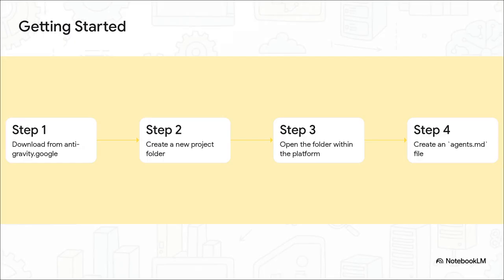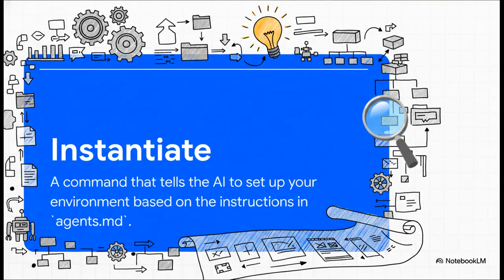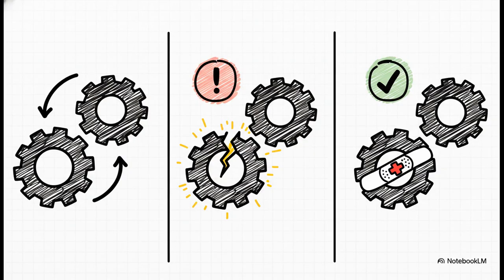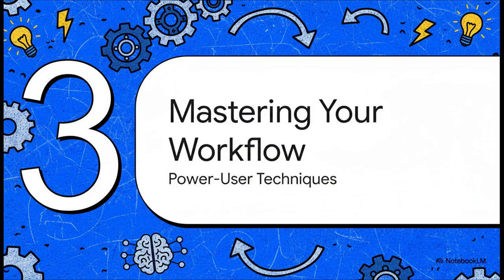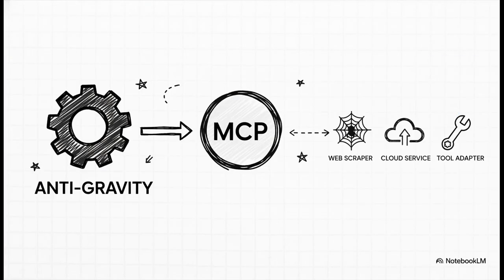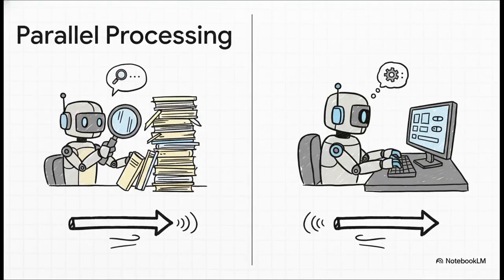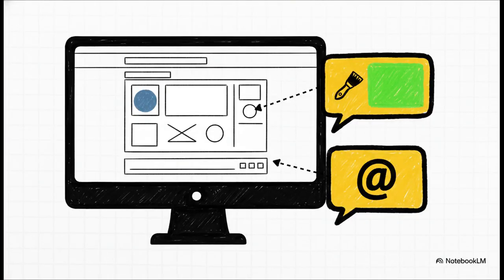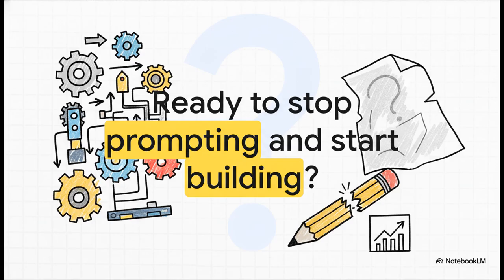Stop Prompting, Start Systematizing: 8 Google Anti-Gravity Hacks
Most people think better AI results come from writing better prompts, but the truth is you actually need better systems. In this episode of Ai Verdict, we dive into 8 advanced tips for Google’s "vibe coding" platform, Anti-Gravity, that will cut your setup time to zero and guarantee high-quality outputs every time.
From setting up self-healing architectures to running multiple agents in parallel, we break down exactly how to use this platform better than 99% of users.
In This Video:
🚀 Environment Setup & The agents.md Secret We show you why you must run Anti-Gravity inside a specific folder and how to use the agents.md file to instantly "instantiate" your file structure and environment,.
🧠 The 3-Layer Architecture Learn how the system uses a three-layer approach: Directive (goals), Orchestration (decision making), and Execution (doing the work) to "self-anneal" and fix its own errors without your help,.
🛠️ Skills & The Skill Creator Discover how to use "Skills" (local files) to teach the AI specific tasks without using up your tokens. We also reveal a GitHub hack to download the "Skill Creator"—a meta-skill that builds other skills for you, like a LinkedIn drafter in the style of Alex Hormozi,,.
⚡ The Master Template Workflow Stop starting from scratch. We demonstrate how to create a template folder with all your favorite skills and instructions, so you can duplicate it and start a new project instantly.
🔌 MCP Servers & Integrations Learn how to connect third-party tools using the Model Context Protocol (MCP). If a tool isn't listed, we show you how to paste documentation into the chat so the agent can install the server for you.
🤖 The Agent Manager (Parallel Processing) Unlock the hidden "Agent Manager" feature to run specialized agents (like a "Senior Researcher") in parallel, exponentially increasing your workflow efficiency,.
📝 Interactive Implementation Plans Finally, we look at how to review and comment on the AI's implementation plan before it starts coding—allowing you to inject specific brand colors (like neon green) or social handles into the build.
Timestamps: 0:00 - Systems Over Prompts 1:15 - Installation & Folder Setup 2:30 - The Power of agents.md 4:00 - Self-Annealing Architecture 5:45 - Using Skills to Save Tokens 7:10 - The Skill Creator Hack 9:20 - Master Template Workflow 10:50 - Connecting MCP Servers 12:15 - Running Parallel Agents 13:45 - Interactive Planning & Image Gen,
Resources: 🔗 Anthropic Skills Repository: [Link to Repo] 🔗 Download Anti-Gravity: anti-gravity.google